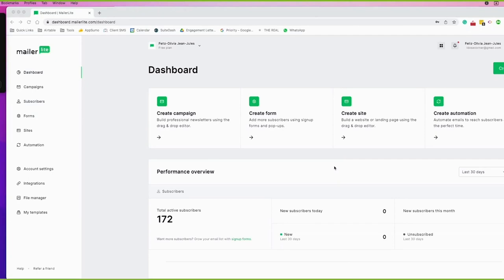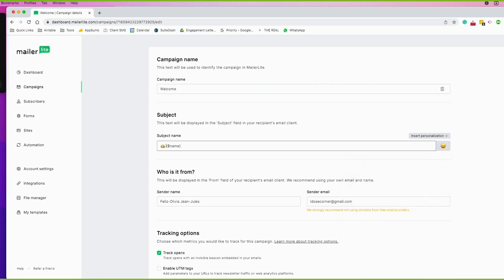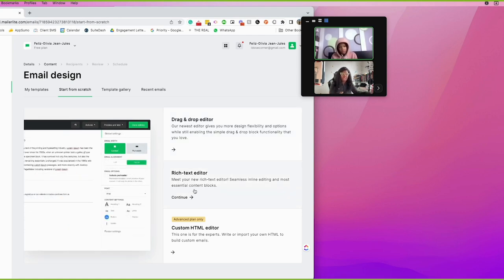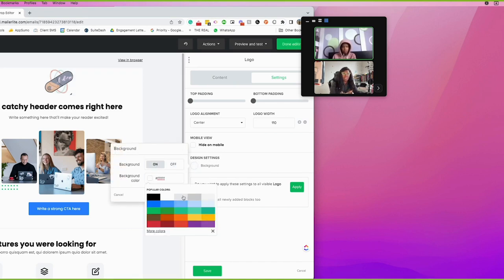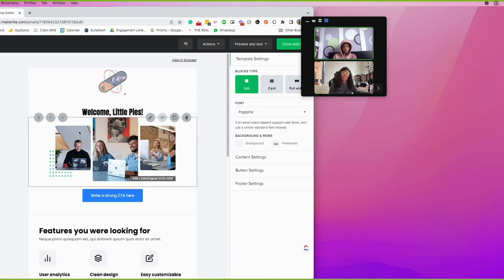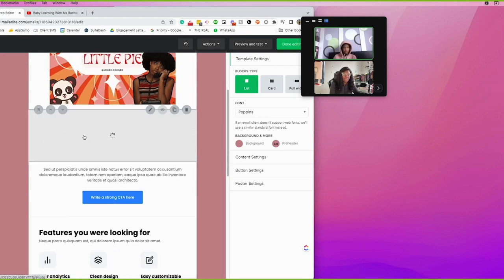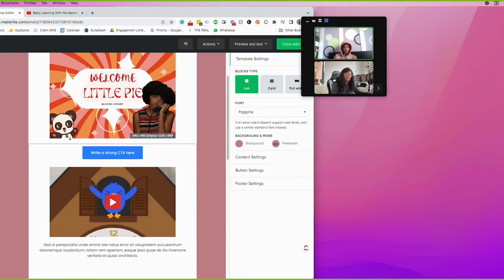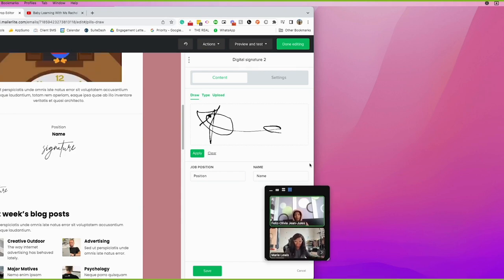How to Automate Your Email Marketing with MailerLite (Walkthrough) - PART 1 | Reach Business Freedom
Hi and welcome to another video from The Royal Assistant. Marie, aka the Automation Junkie will show you how to automate your Email Marketing with MailerLite. We'll go through a complete walkthrough of MailerLite and we will be Creating a new Campaign and Designing an Email. Focus on your Passion and Reclaim your Time. Reach Business Freedom!

Within this video, we shared:

💡Introduction to the MailerLite Tool
💡Creating a new Campaign and Designing an Email

“Alone we can do so little; together we can do so much.” – Helen Keller

Sharing is caring! Meet Marie, aka the Automation Junkie. Thanks to automation, she has helped businesses reclaim time to focus on their passions. Marie's passion for supporting others extends to ongoing back-end support and is not biased by business structure. She offers strategic advice, guidance, and system recommendations.

By breaking down your systems, processes, and operations into phases, we will streamline your business while you learn about how your systems work.

★★ You can also watch the Following Related Videos from The Royal Assistant★★★